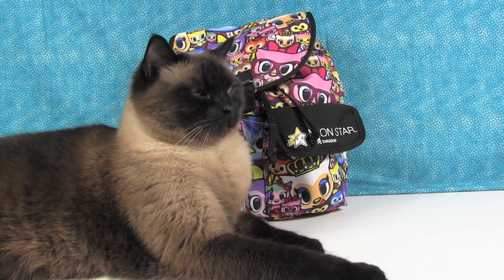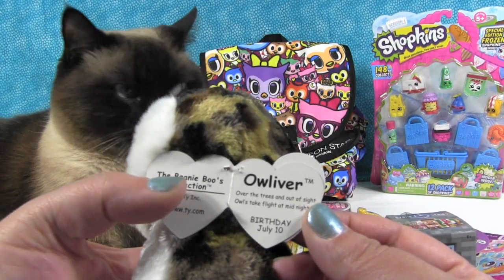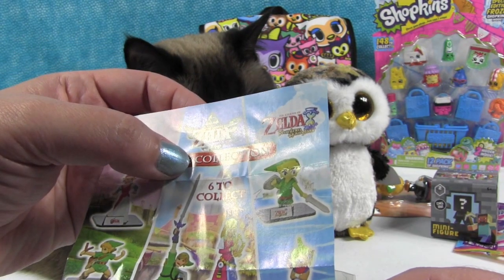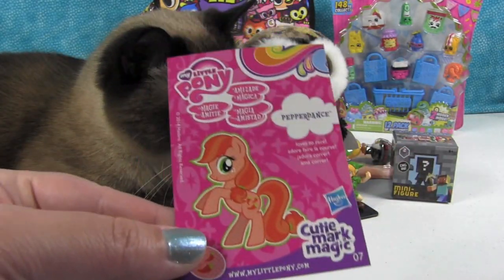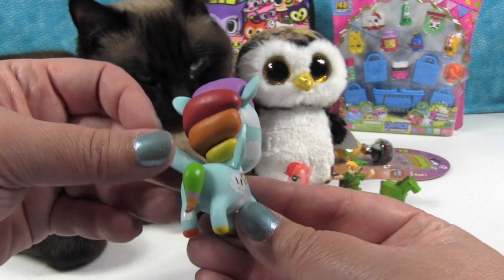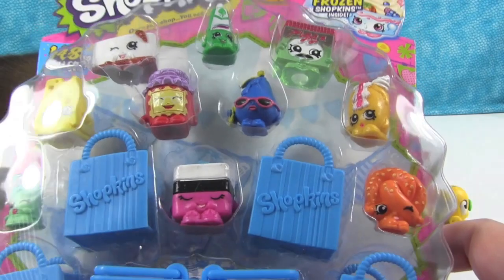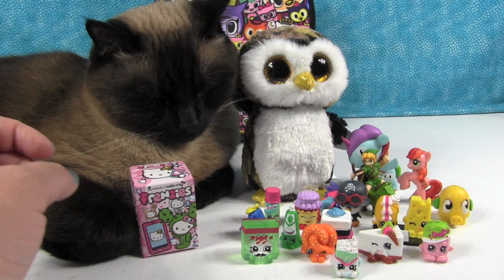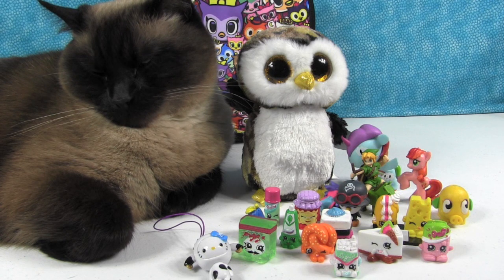Unicornos Frenzies Shopkins Zelda Egg MLP Moshi Monsters Tokidoki Surprise Backpack Blind Bag Unboxi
It's Tokidoki surprise backpack time.

Toys included in this video are…. Beanies Boos plush by Ty, Tokidoki backpack, Unicornos, Hello Kitty Frenzies, Shopkins season 1 by Moose 12 pack, Moshi Monsters blind bags, MLP, MY Little Pony, Zelda, Minecraft Stone series 2 blind box, surprise eggs & more.